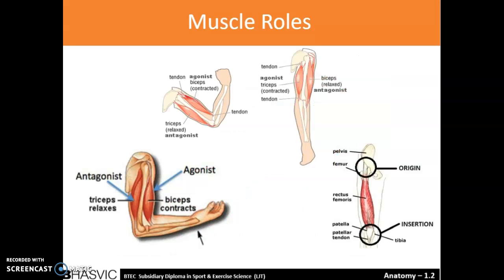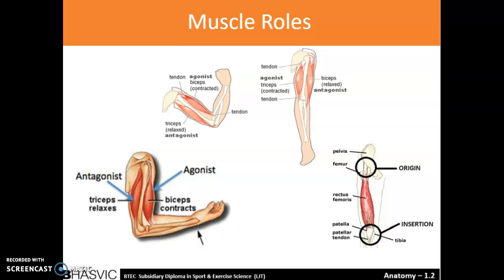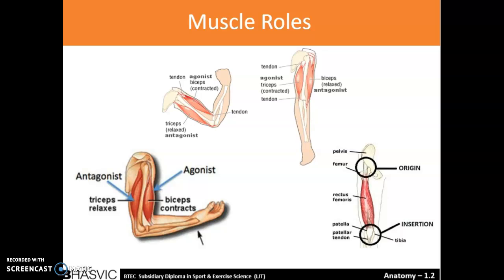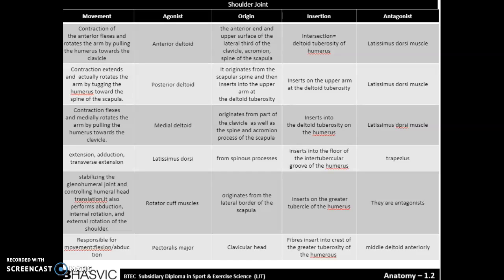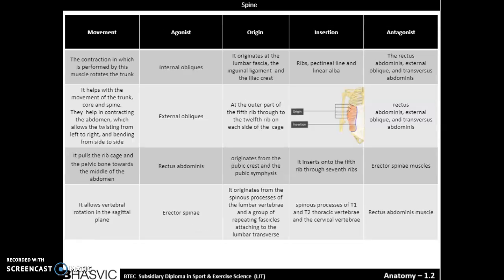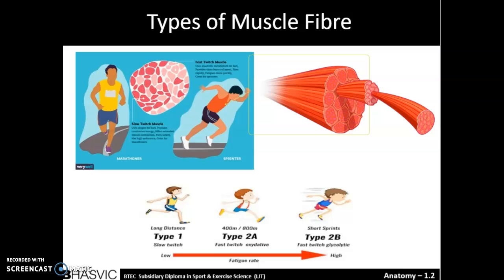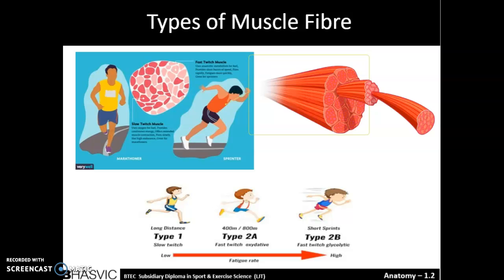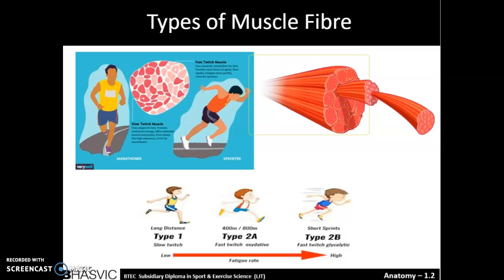muscular system- part 2